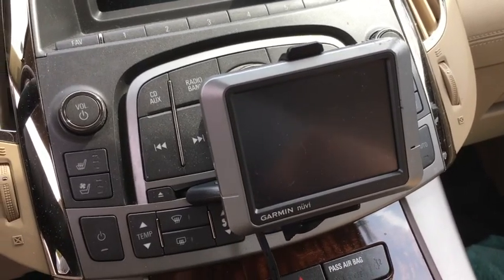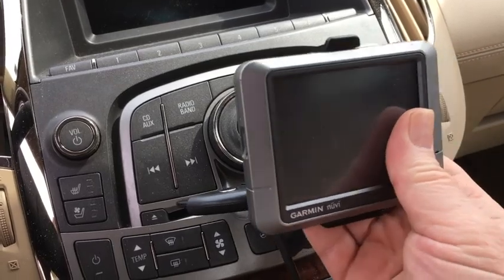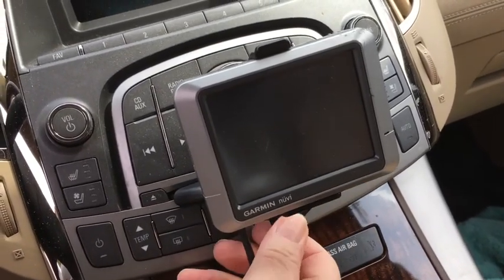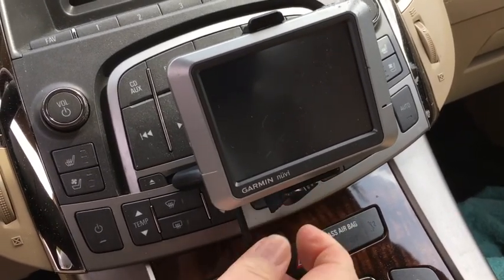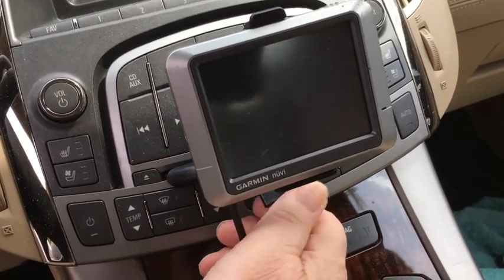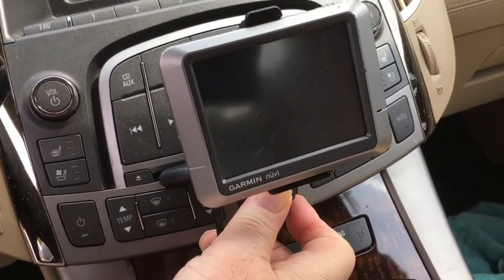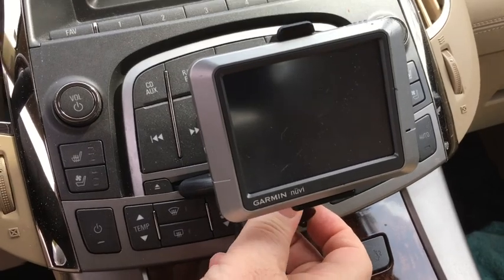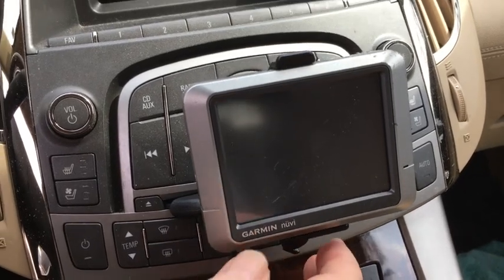How to install a GPS CD butterfly mount